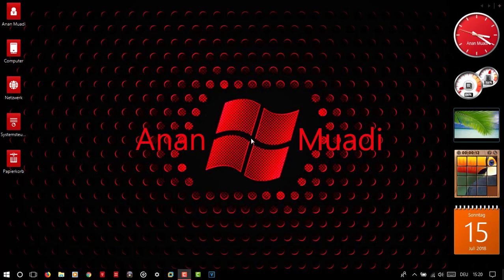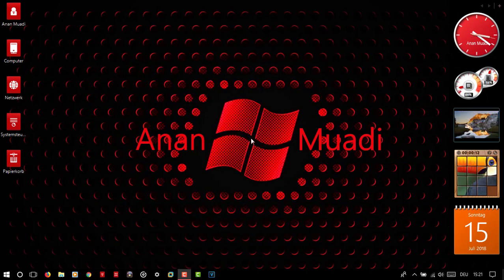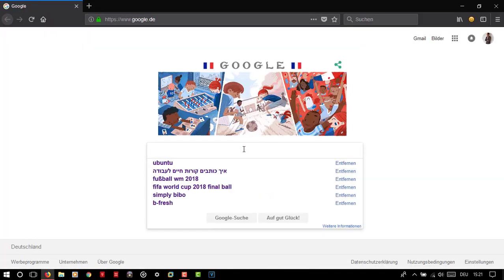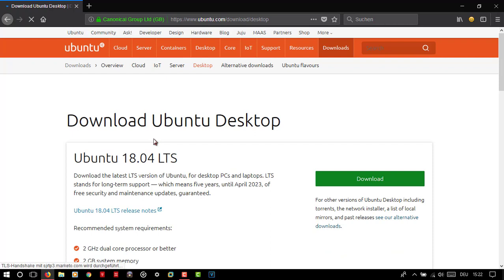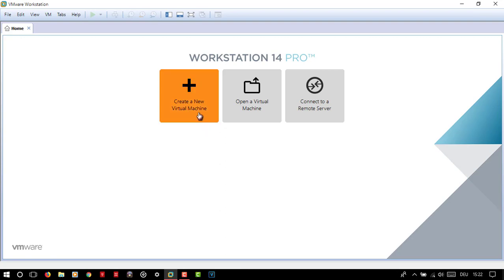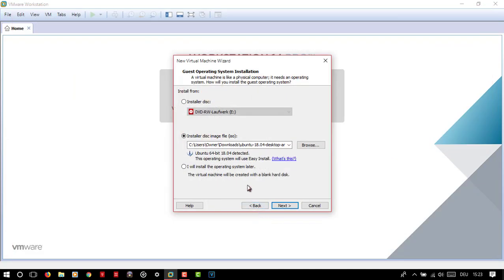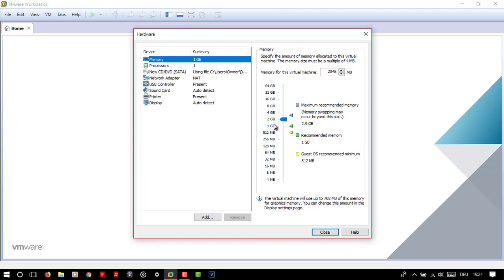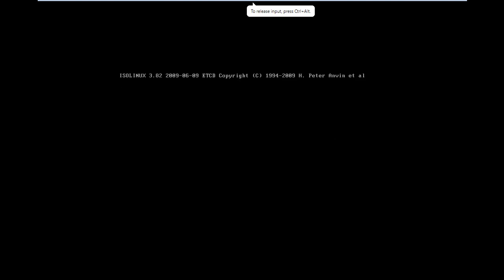Ubuntu Installation Tutorial